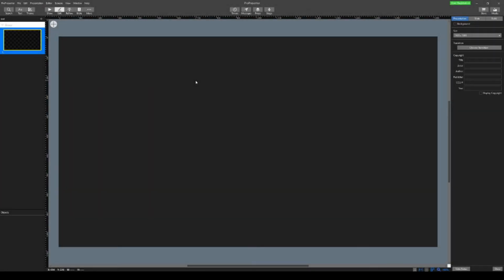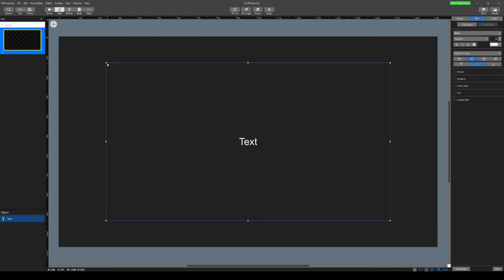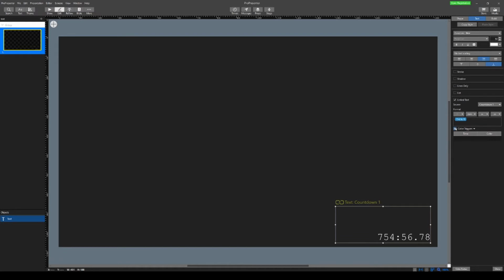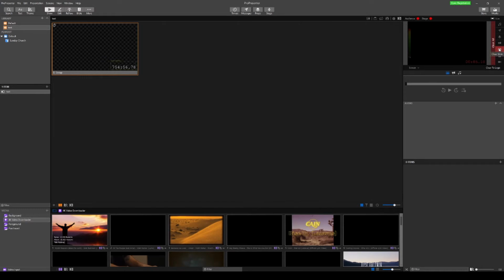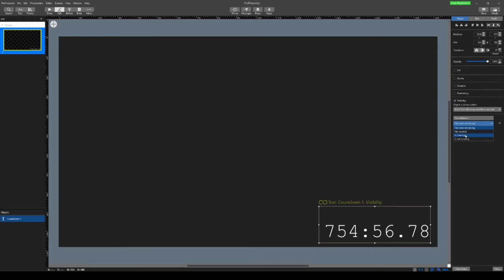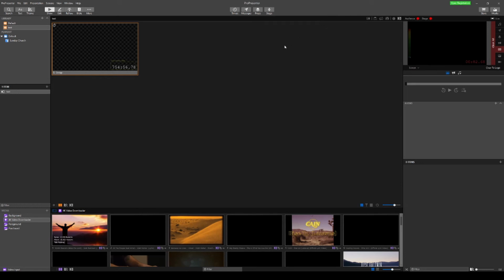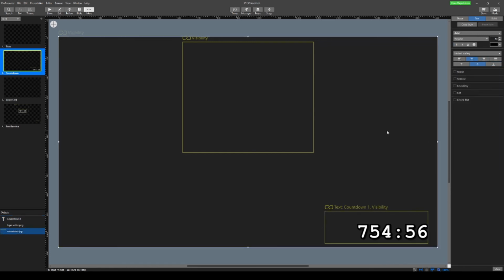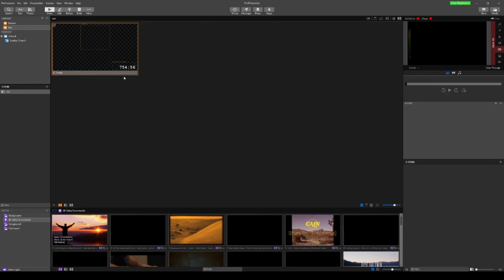ProPresenter 7 - Timers Using Linked Text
This HOW TO video shows you how to setup a Countdown Timer in ProPresenter 7 using Linked Text.